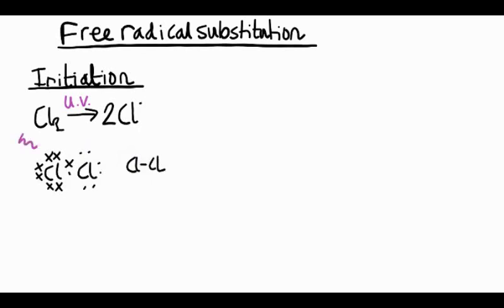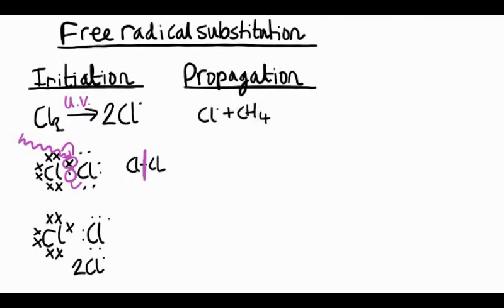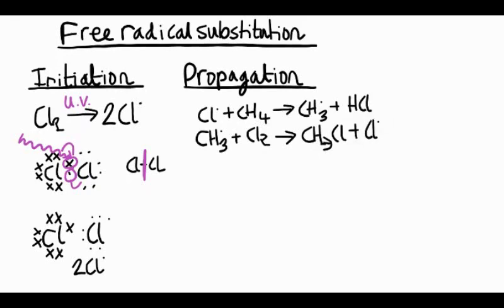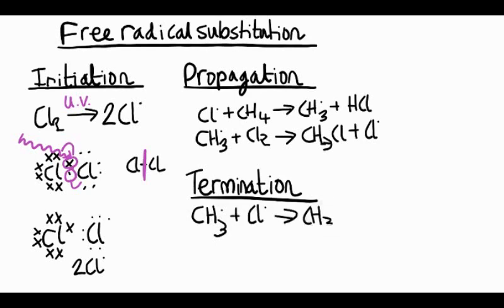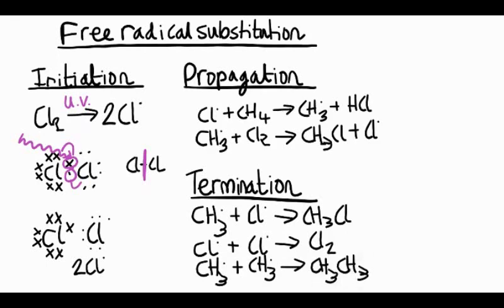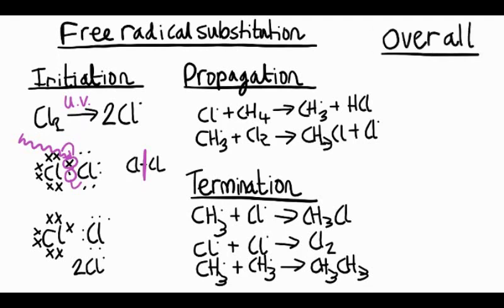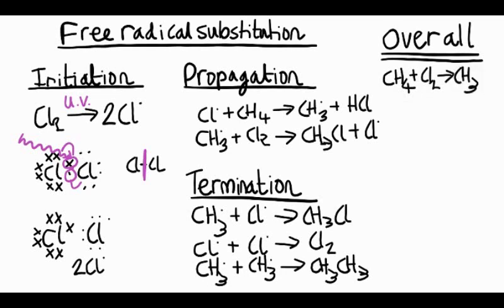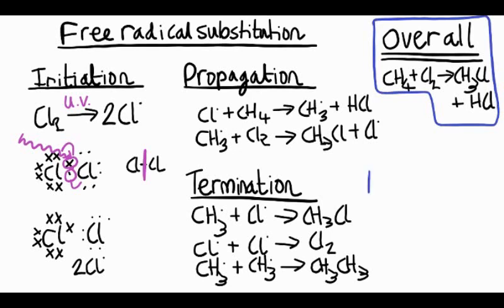Free radical substitution in less than 3 minutes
A quick summary of the free radical substitution mechanism. Ideal for revision.